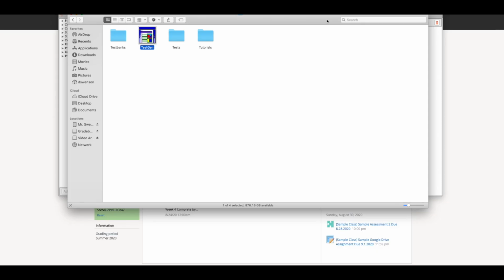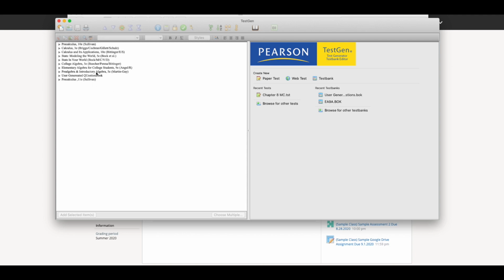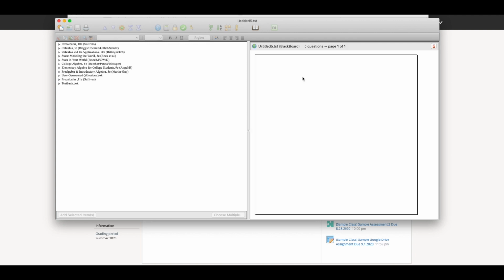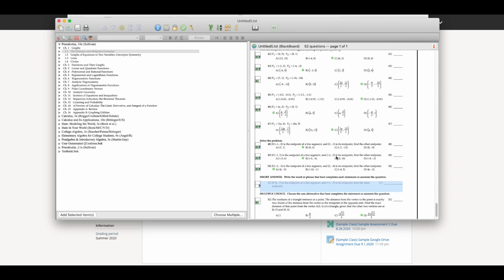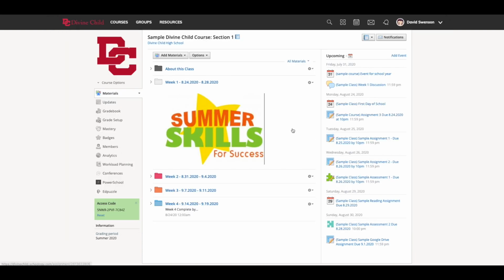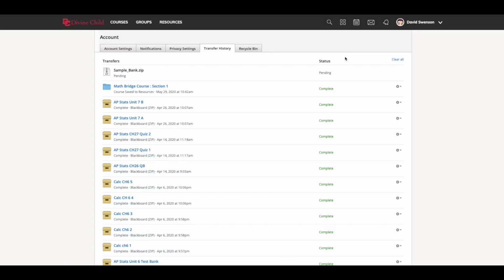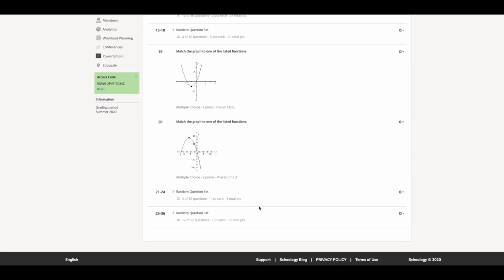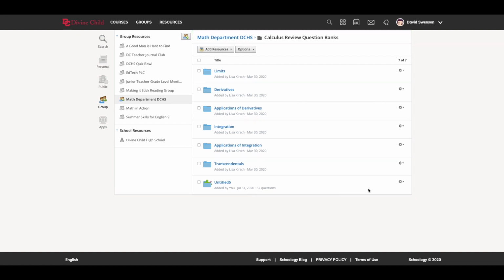Schoology - Utilizing Software to create Test Banks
This video is about Schoology - Utilizing Software to create Test Banks and import them into your Schoology Resources